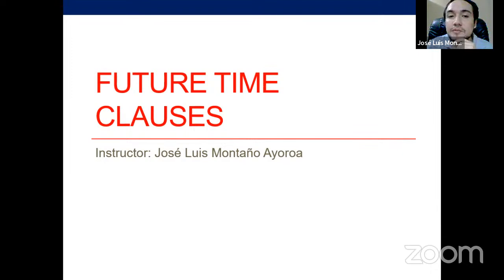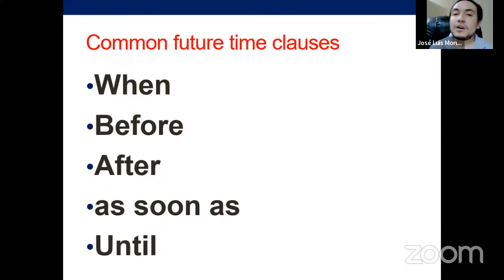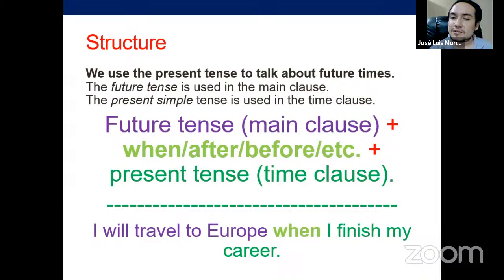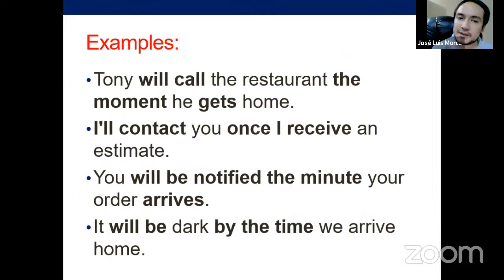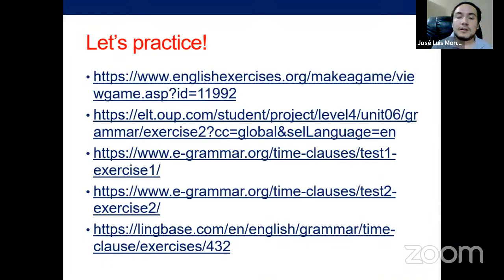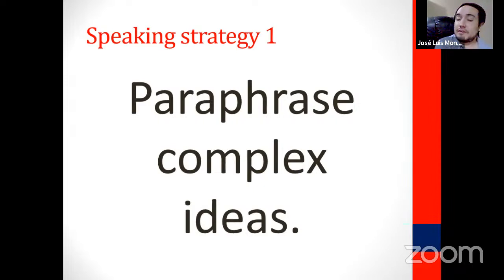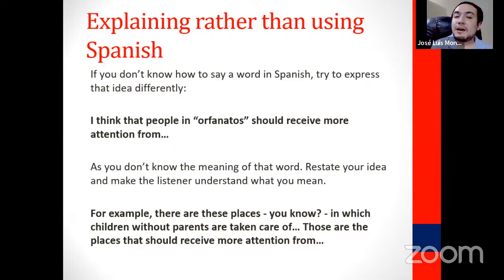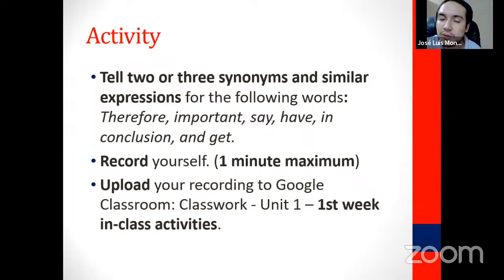4/8 TOEGAONEON91 1906-1906